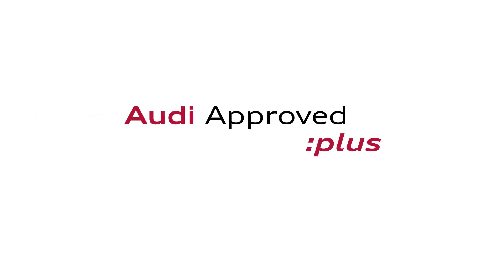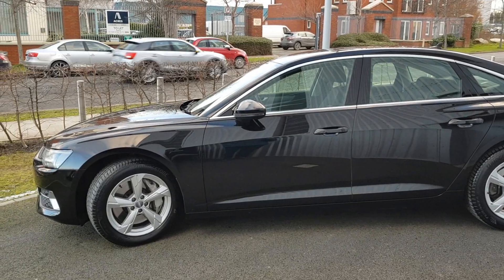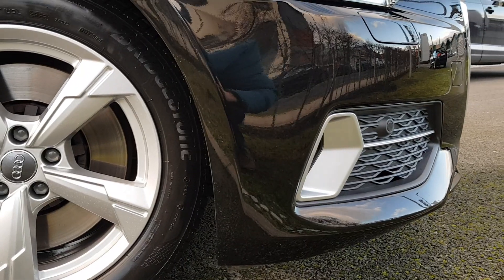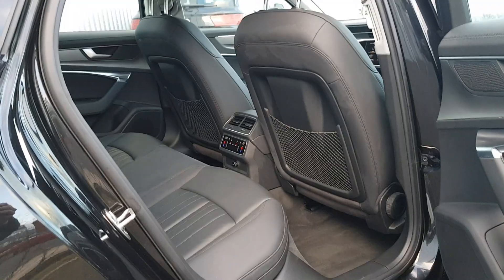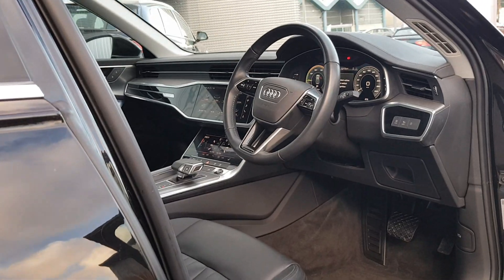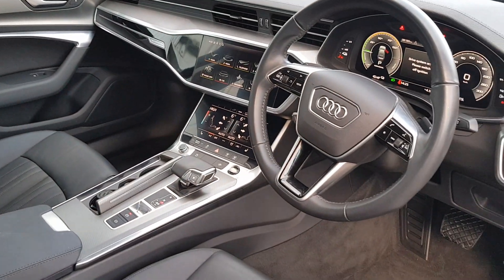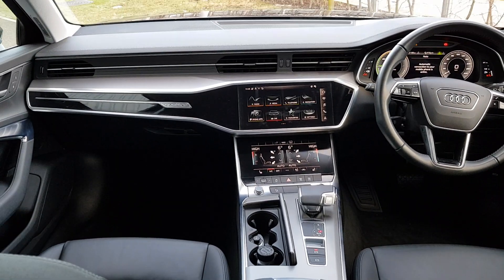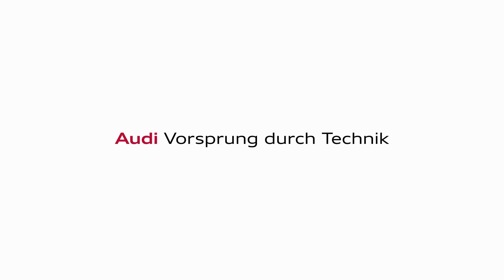211D35819 - 2021 Audi A6 50 TFSI e SE quattro 54,999